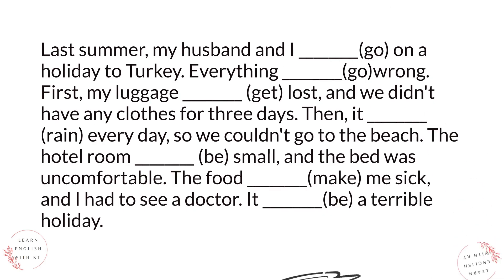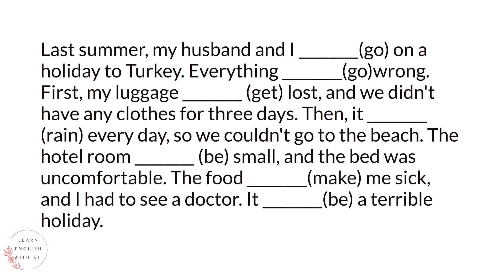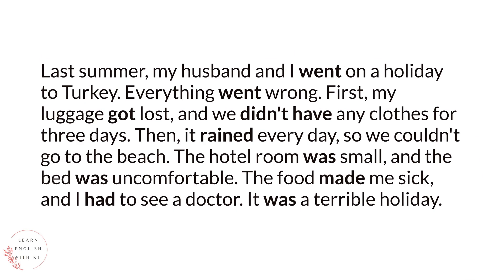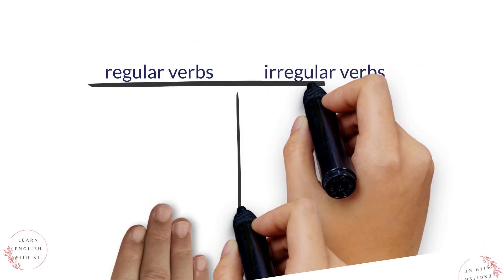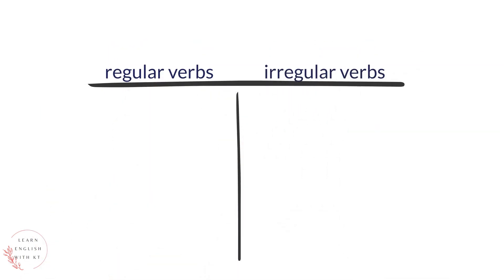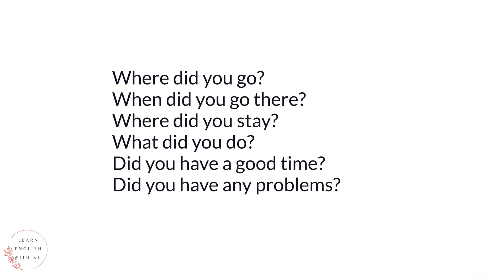Last holiday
Last summer, my husband and I went on a holiday to Turkey. Everything went wrong. First, my luggage got lost, and we didn't have any clothes for three days. Then, it rained every day, so we couldn't go to the beach. The hotel room was small, and the bed was uncomfortable. The food made me sick, and I had to see a doctor. It was a terrible holiday.